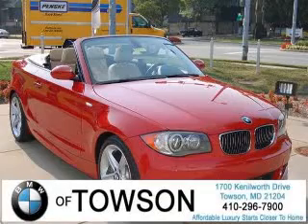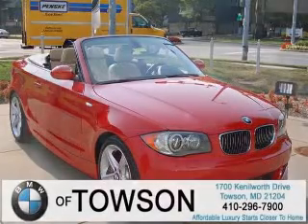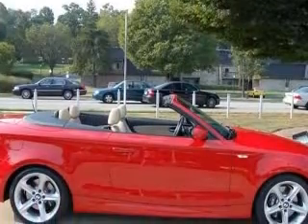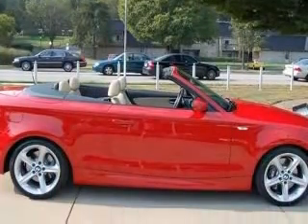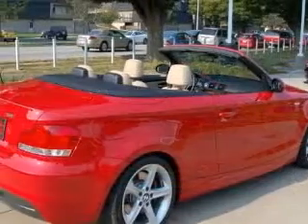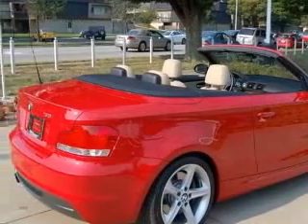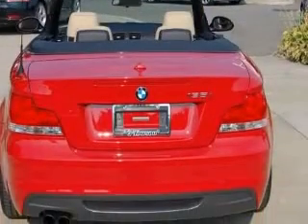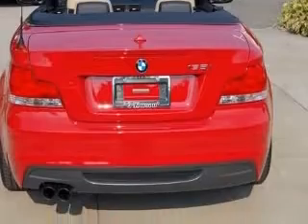2009 BMW 135 Liberty Mazda2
Liberty Mazda2

2009 BMW 135 i
Engine: 3.0L 6 cyls
Color: Crimson Red
Mileage: 5,877